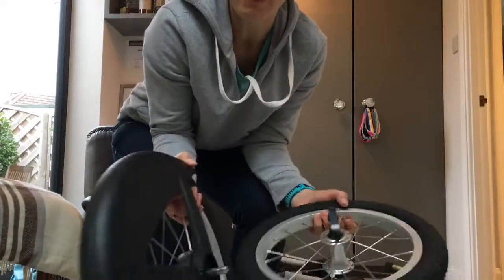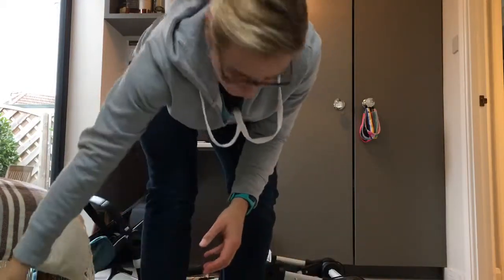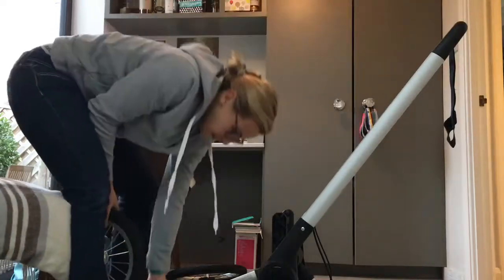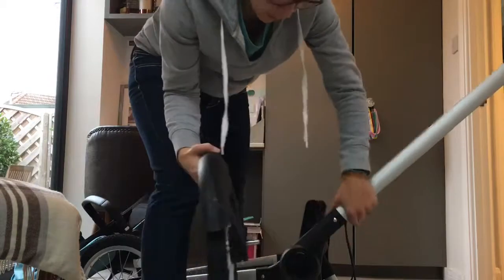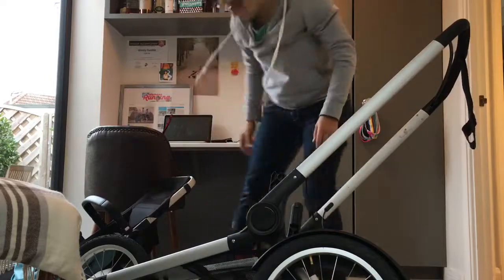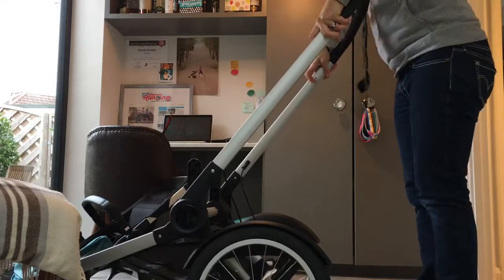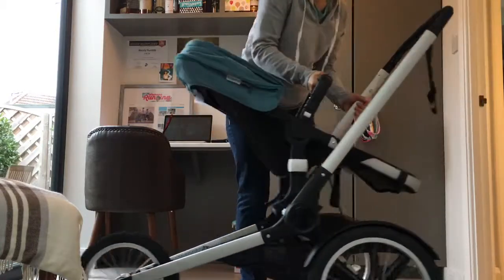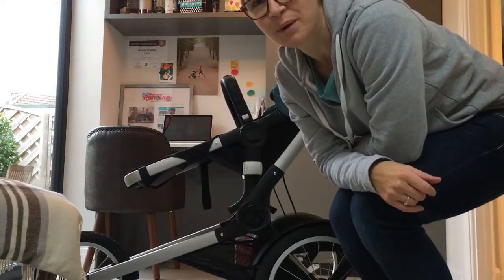Bugaboo Runner assembly & folding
How to put together your Bugaboo Runner and also collapse it! From Running mum Wendy, founder of RunningBuggies.com